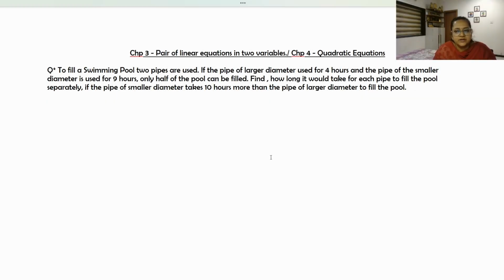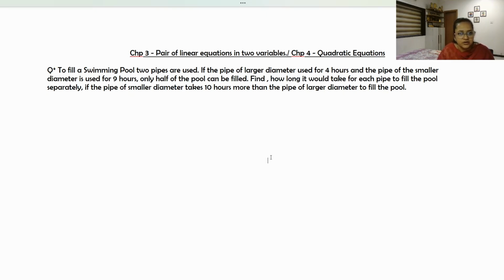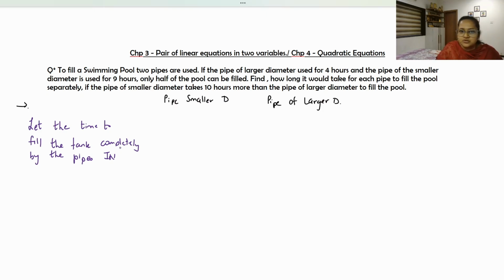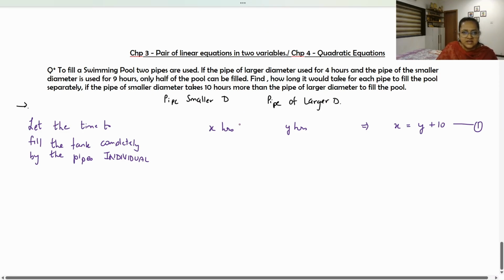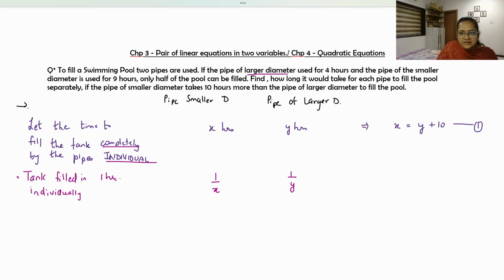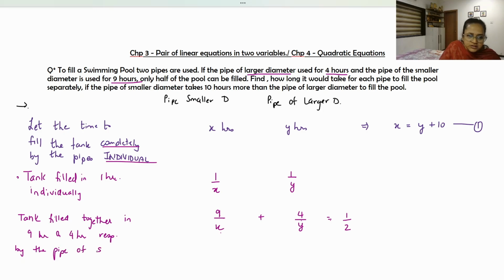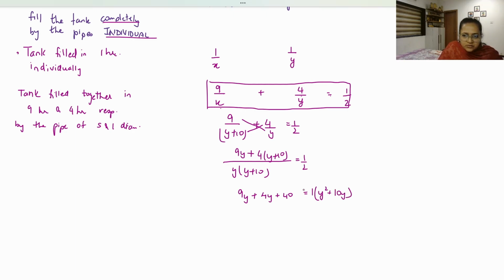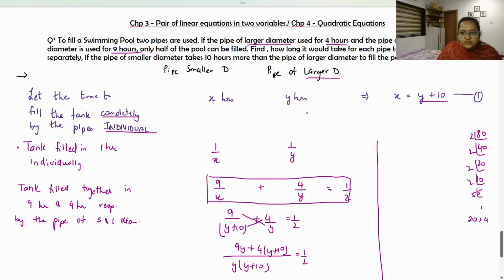QUADRATIC EQUATIONS - 04 | CLASS 10 | IMPORTANT QUESTIONS AND REVISION | 100%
Struggling with QUADRATIC EXPRESSIONS ? This free short video is packed with thoughtfully curated question that covers t important concept you need to ace your Class 10 exams. Start learning today.